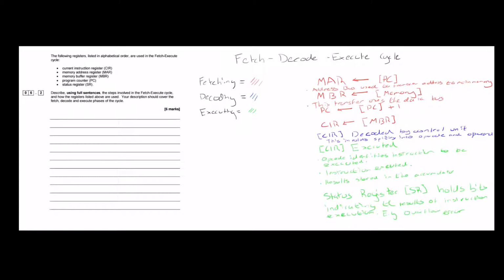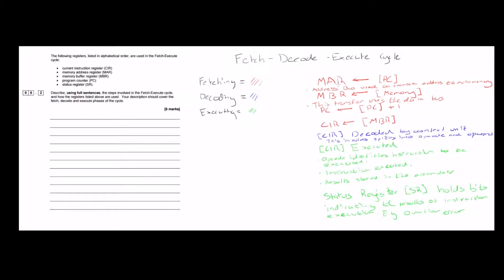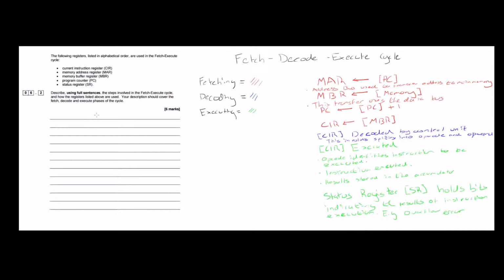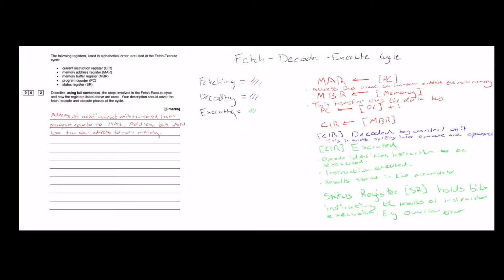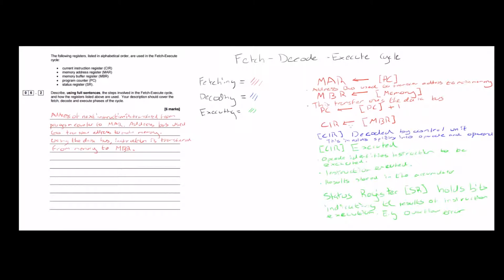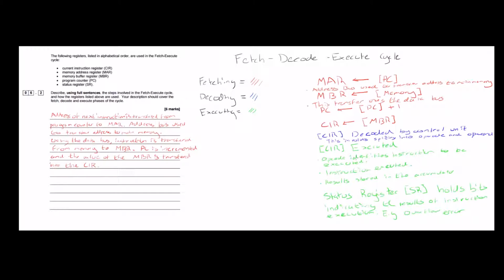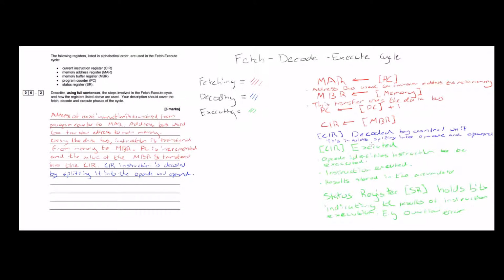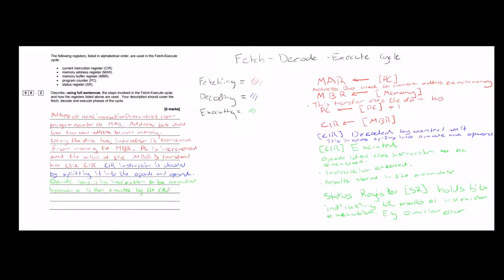AQA AS Specimen Paper 2: Question 6.2: Computing Tutor